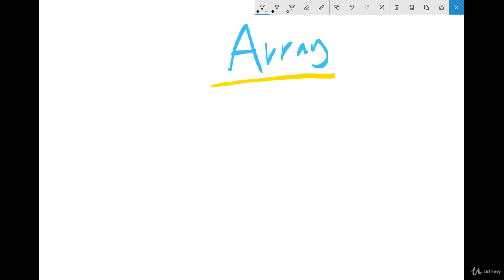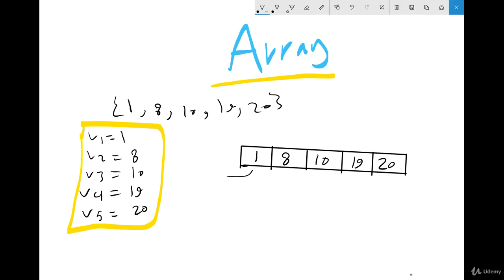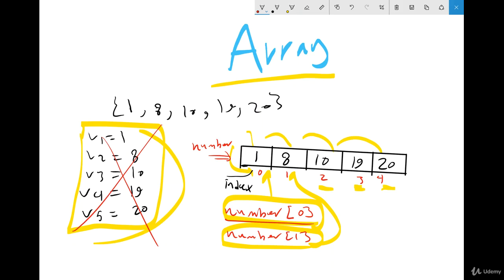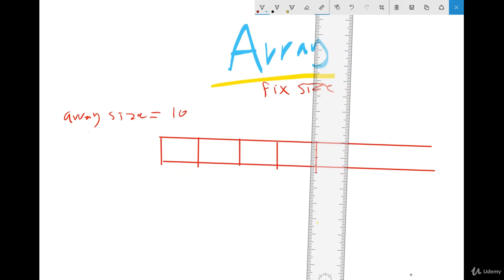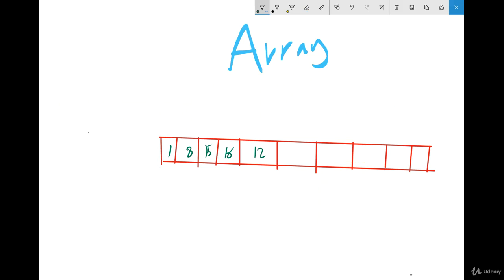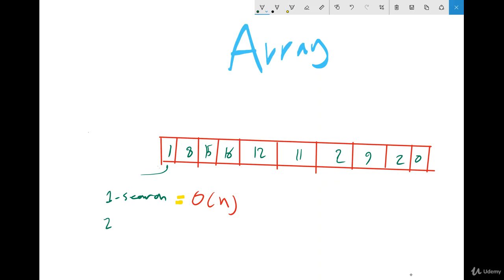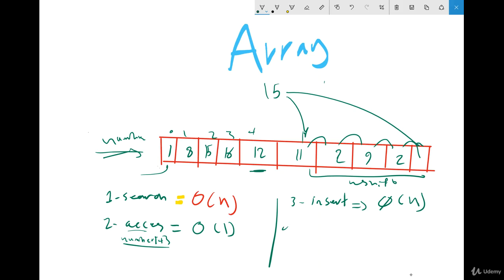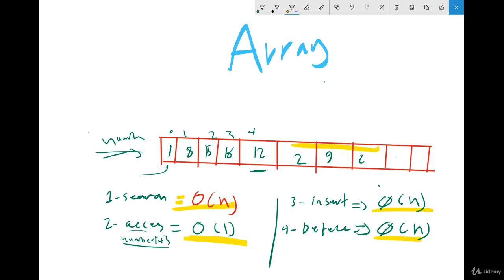#7.1 One Dimension Array structure in Kotlin